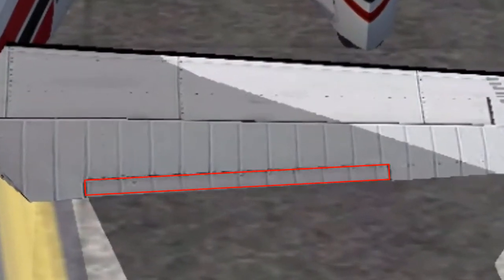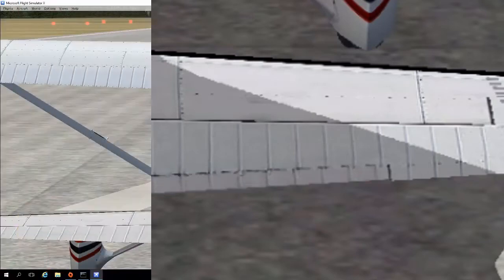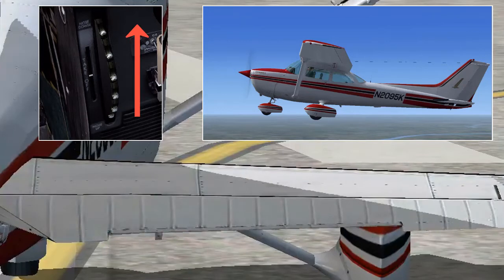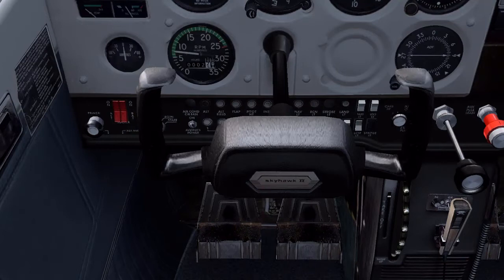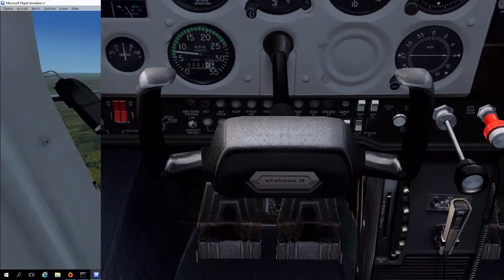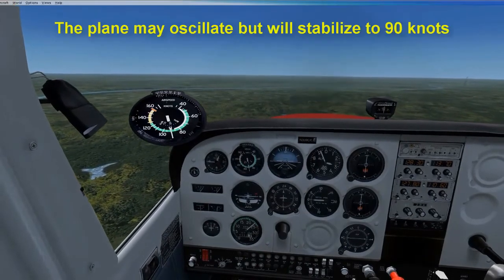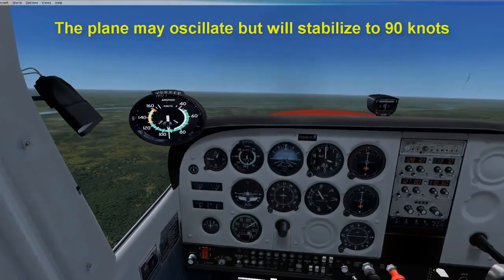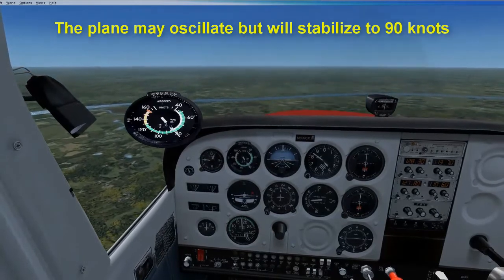Using Trim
This training video covers how and why trim is used when flying.  Learn to Fly Today!